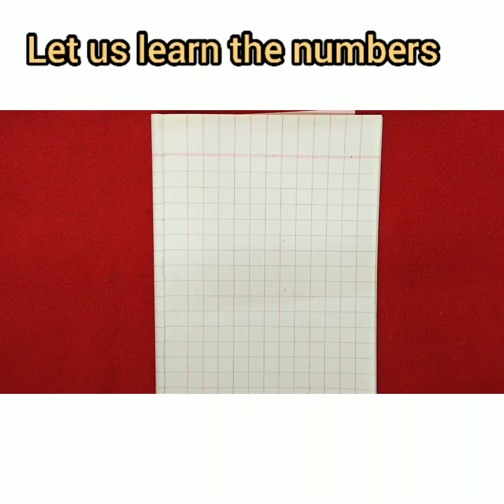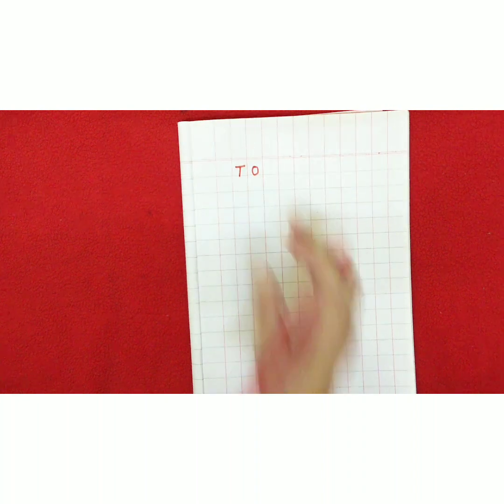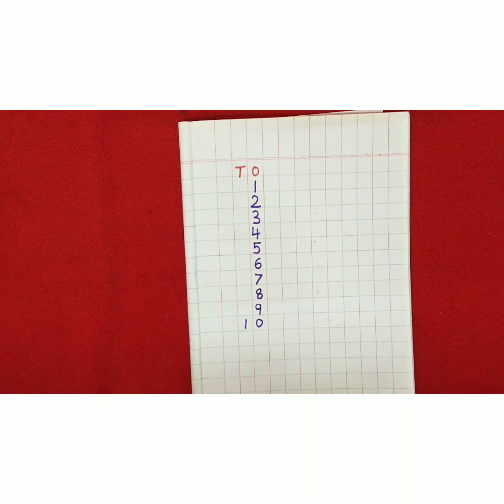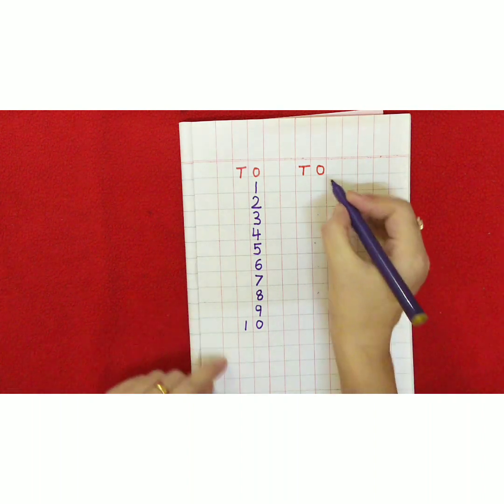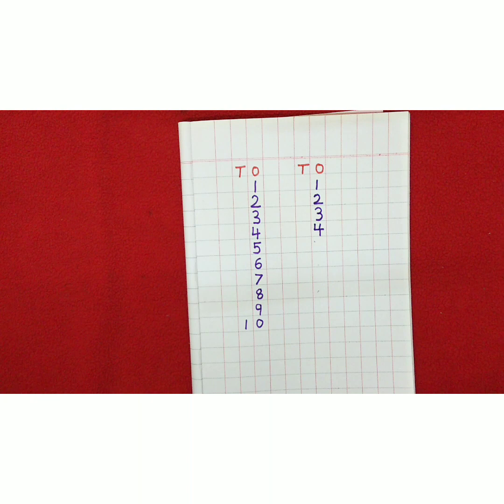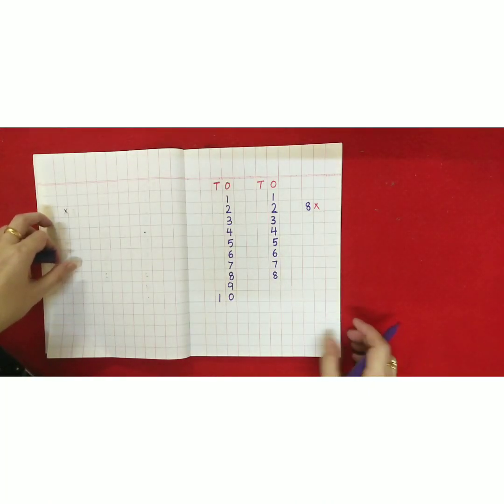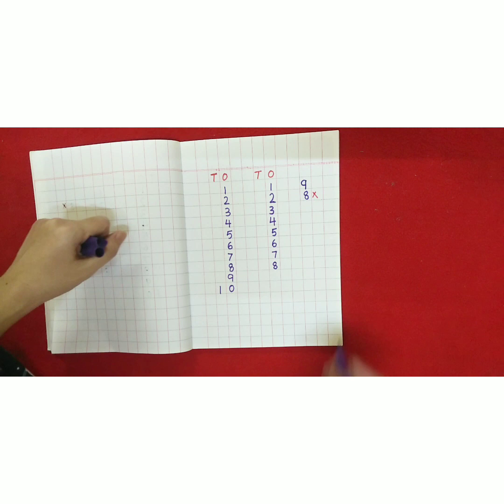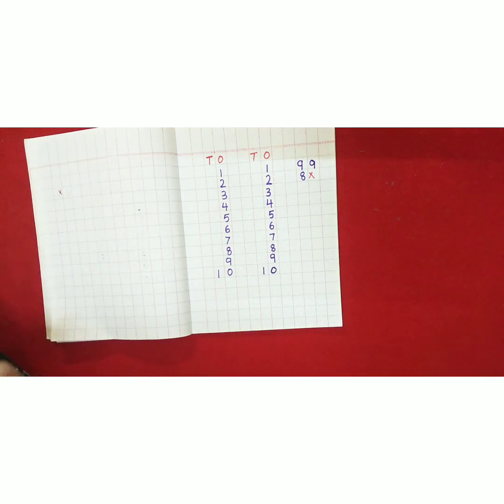How to write numbers 1 to 10 or number formation 1-10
This video show how to write numbers 1-10 in an easy method along with simple activity. numbers1to10 numbers 1-10

Musician: @iksonofficial
join us on facebook potion for learning for latest updates.